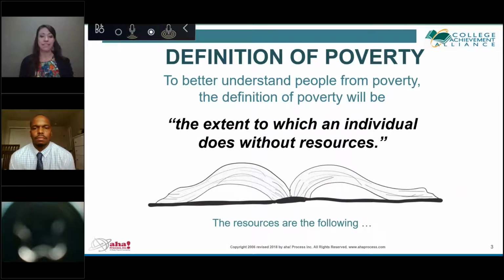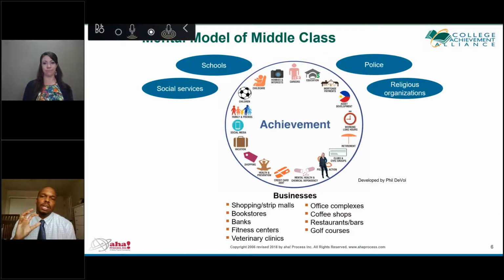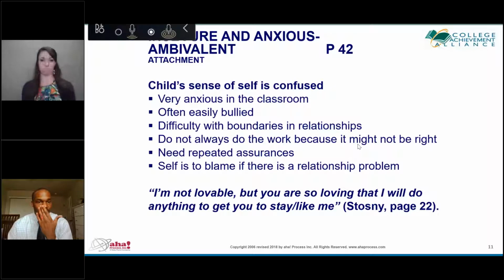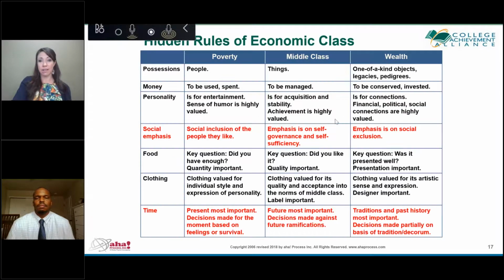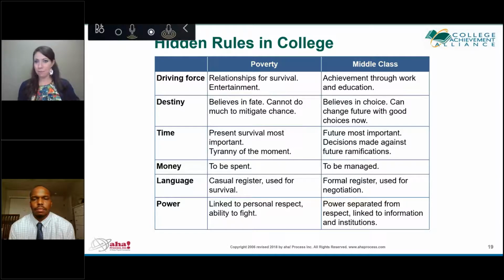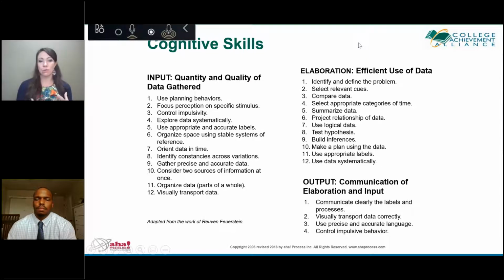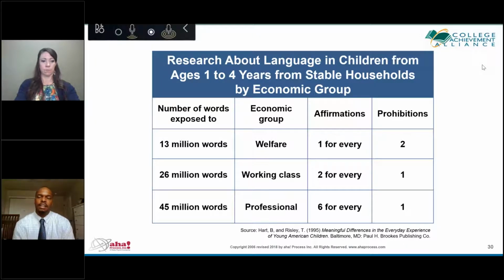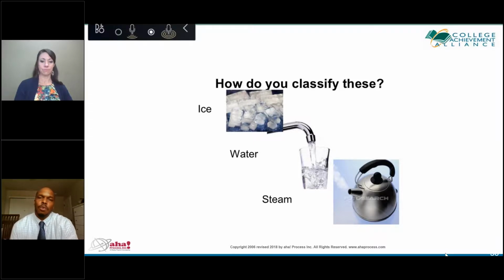Breakout: Reframing Expectations To Support First Gen Under Resourced Students in Higher Education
In this session we will identify hidden rules of economic class, and we will develop a shared understanding of how and why one's economic environment shapes thinking and behavior. Participants will learn how to meet students where they are and to increase knowledge and pathways to engage and connect within a campus community. Increase your awareness and learn simple strategies to promote student persistence and success.